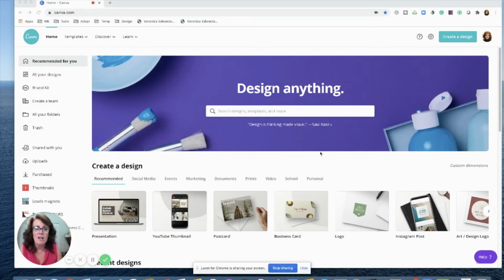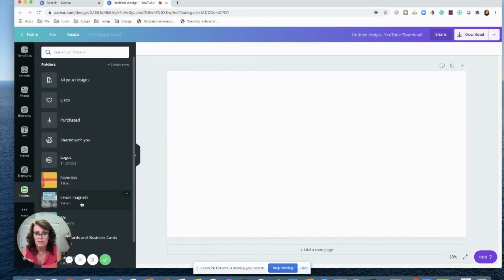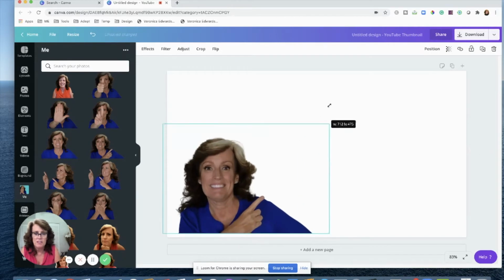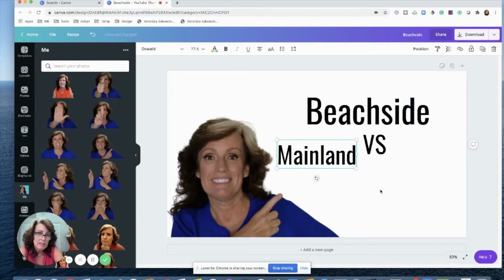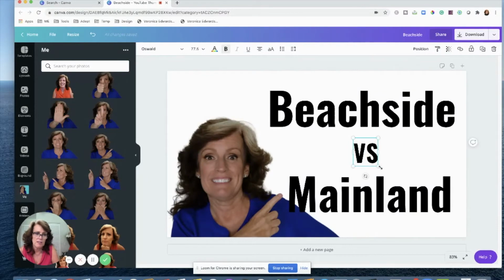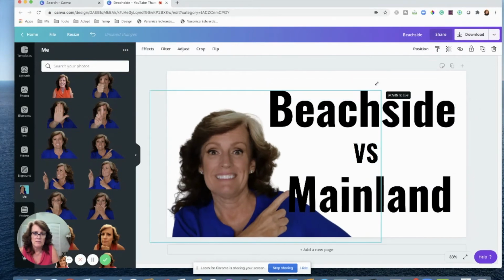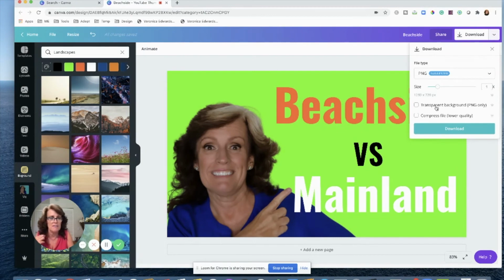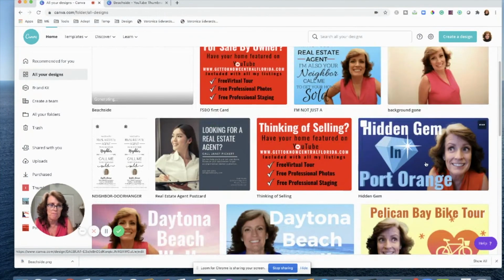How To Make A Thumbnail In Canva | Learn How To Make A Thumbnail For FREE and EASY!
I've spent tons of money trying to get the best thumbnails when I first started making YouTube Videos. To find out all you really need is Canva, and it's FREE! Super easy to use and do thumbnails in Canva too!  Check it out and start making your thumbnails for your YouTube videos today!